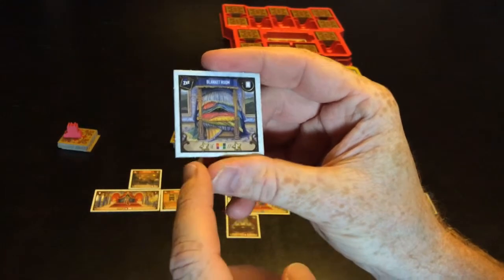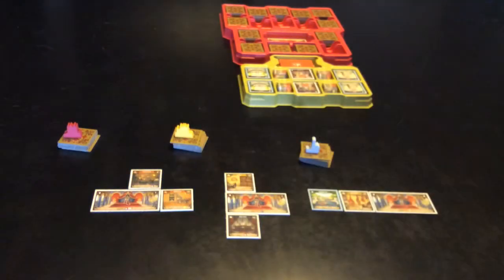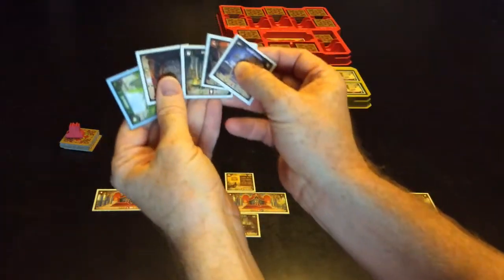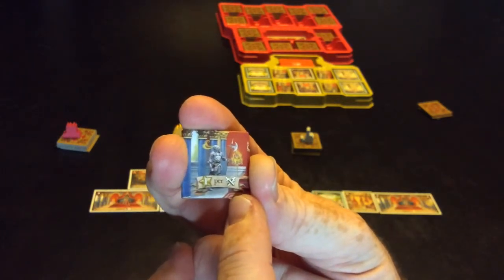Between Two Castles of Mad King Ludwig Gamesplained - Part 1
This is the Gamesplanation for Between Two Castles of Mad King Ludwig. I hope that this brief run through of the rules will help you get Between Two Castles of Mad King Ludwig to the table with some new players.

Enjoy gaming.